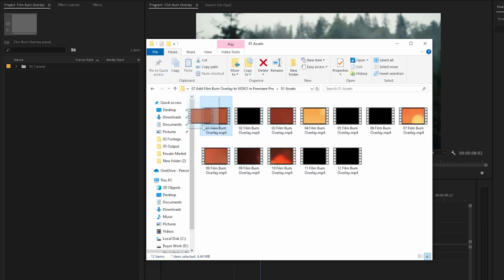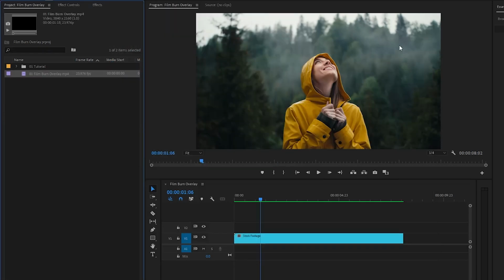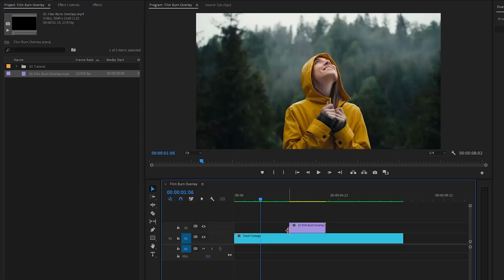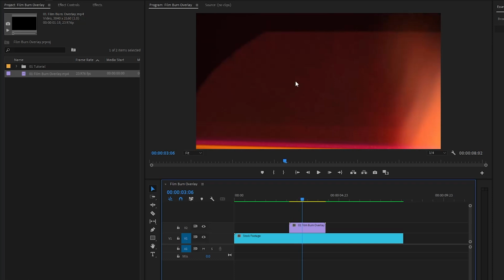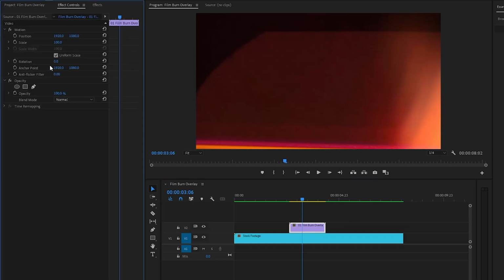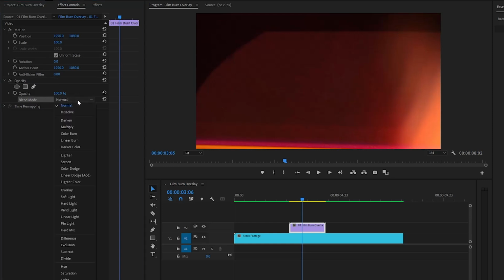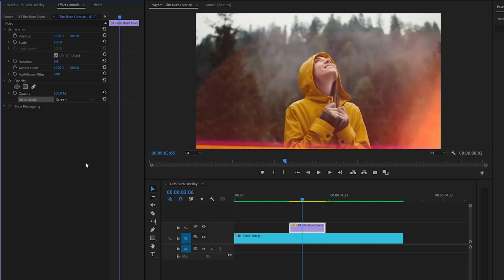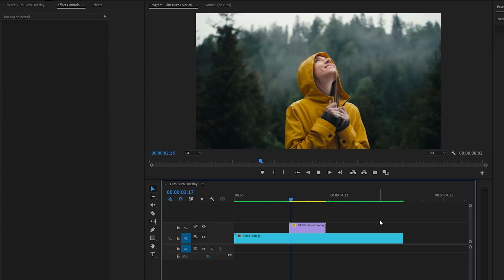Add Film Burn Overlay to VIDEO in Premiere Pro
Learn how to enhance your video in Premiere Pro by adding a film burn overlay for a vintage effect. Add a touch of vintage and nostalgia to your videos with our high-quality Film Burn Overlay that will take your creativity to the next level.